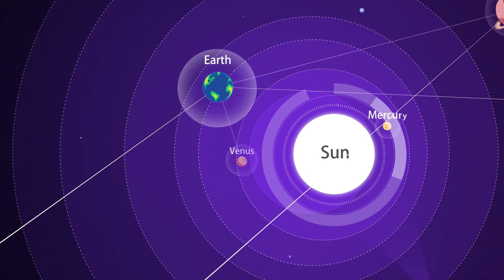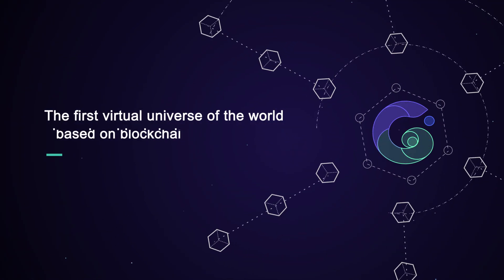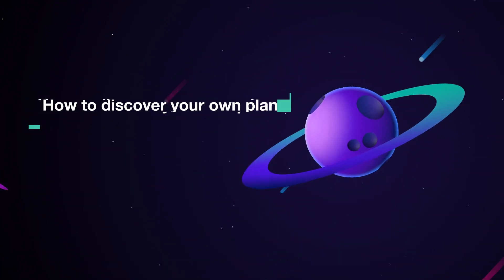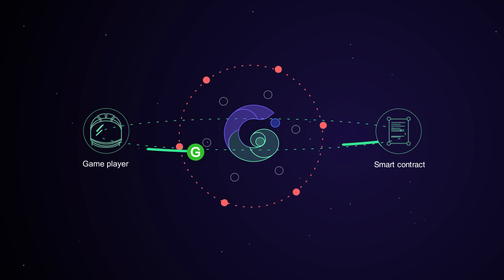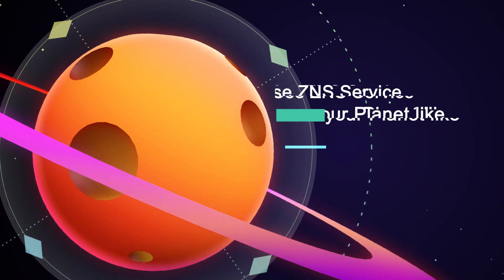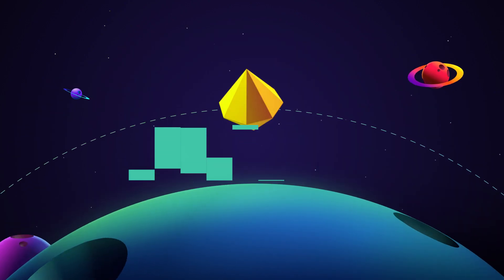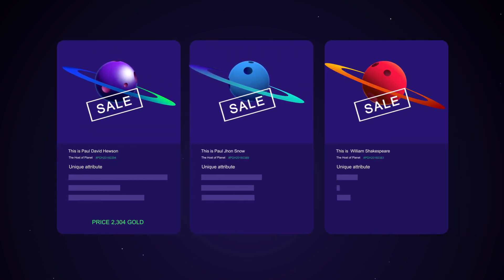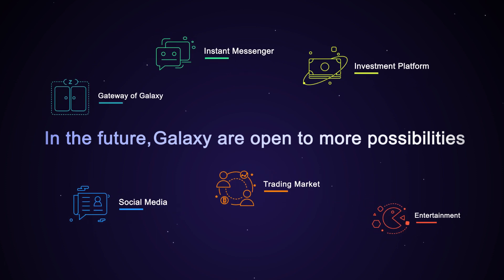Crypto Galaxy | World’s First Virtual Universe on Blockchain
Crypto Galaxy can be understood as an entertainment ecosystem to explore creativity empowered by blockchain.

From 2018, it has been developed following the themes of “Genesis, Origin, Tech, War and Revelation”.

Gold (GOLD), as a value standard asset, has multiple uniqueness of value anchoring and strategic investment targets. In the subsequent CG version, it is a scarce element for players to equip their items, and it is also a trading medium for future transactions in the game, which runs through the consumption and circulation in the entire ecosystem.